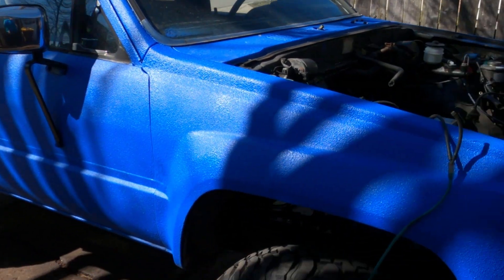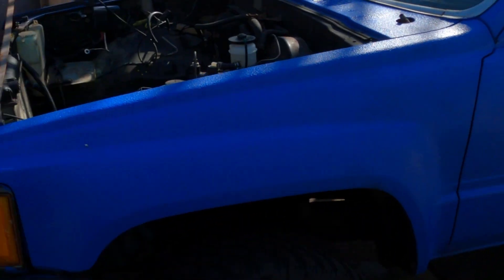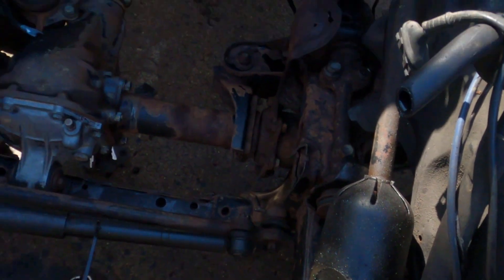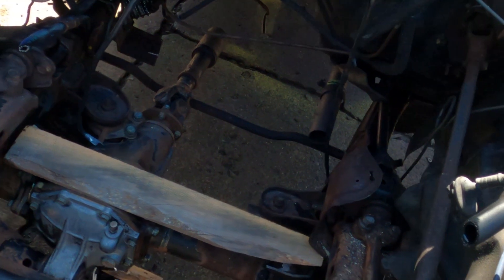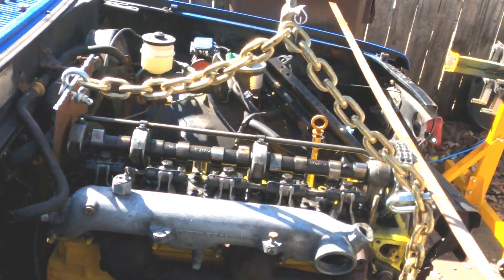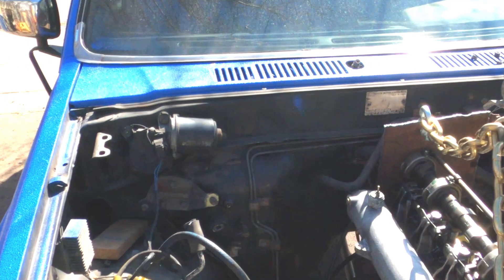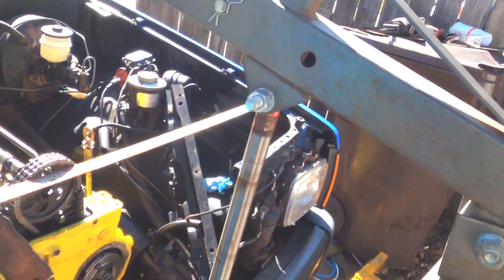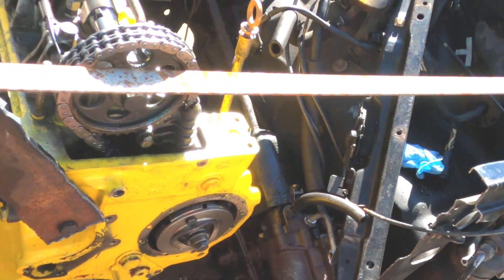First gen 4runner diesel swap engine test fit!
Testing the diesel engine in the Toyota 4runner.